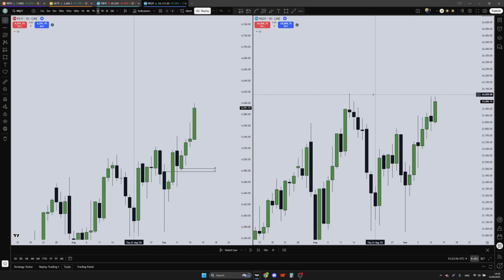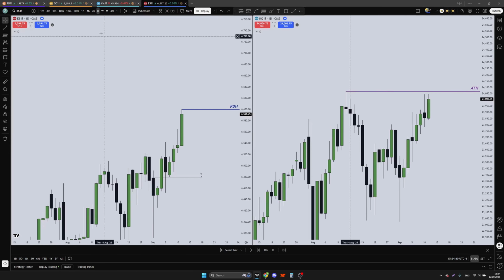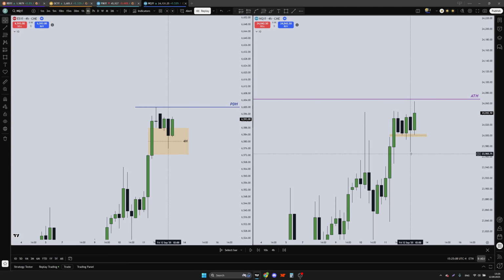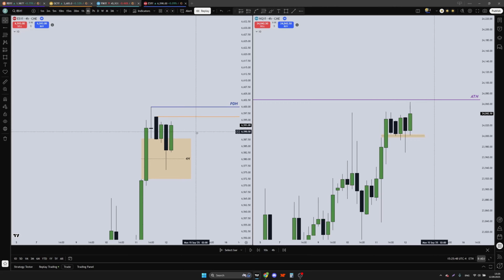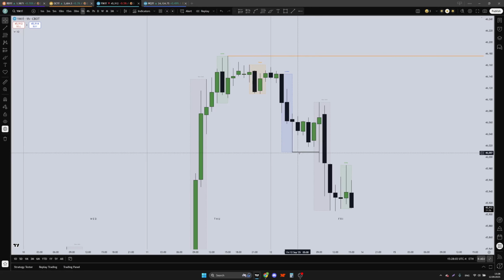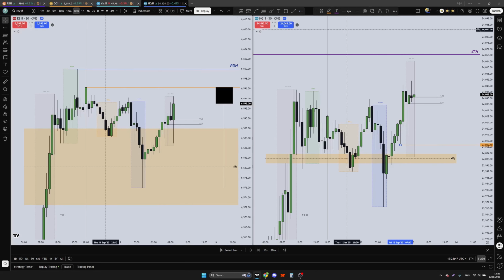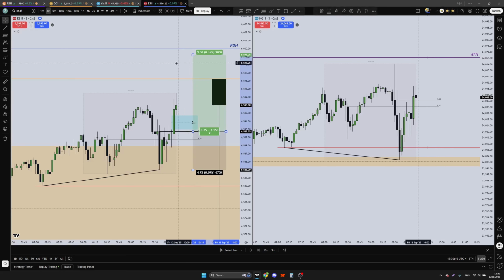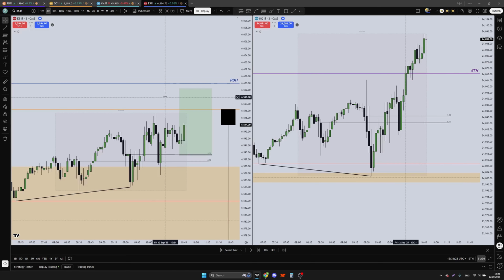High Resistance Market Conditions (ES Trade Recap)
ES Trade Recap (+1R)